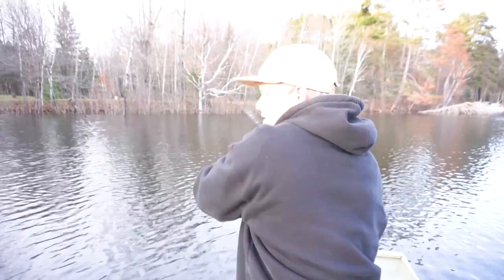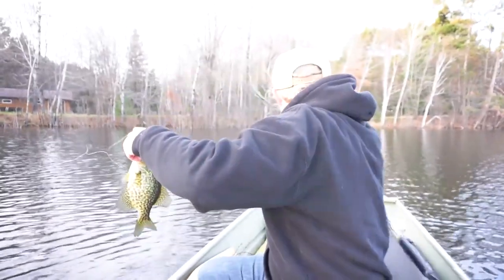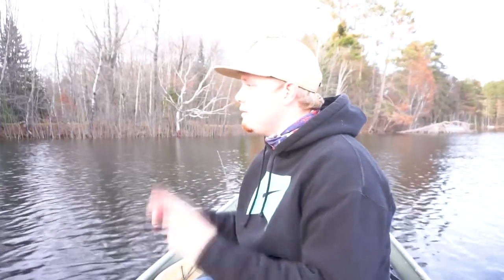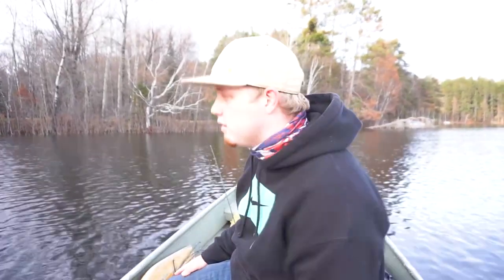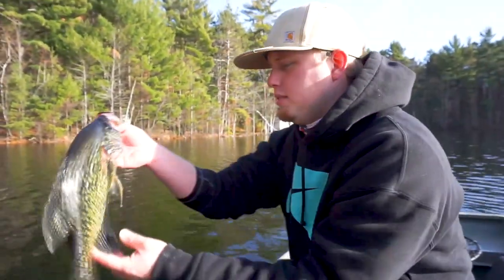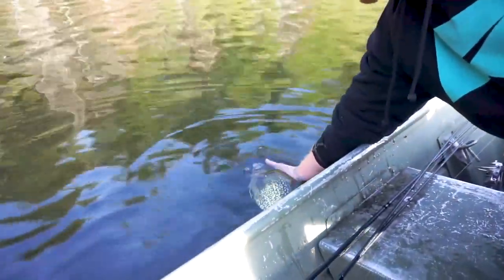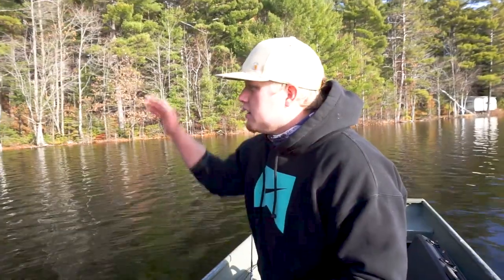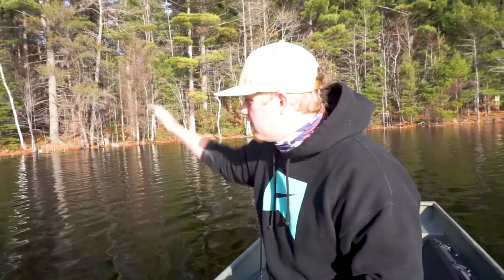How To Catch More Panfish In Cold Weather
Panfish are a fan favorite. Whether you call them bream, sunfish, bluegills, perch, and all the way to slab crappie; panfish are widely distributed throughout both urban and rural areas. Panfish are the gateway to a life of fishing fun, as many anglers first fish is one of these species caught in a local pond or lake. Successfully catching panfish all season long requires you to tweak, revisit, and scale down some of the basic strategies anglers for big catches. Downsizing your outfit and rig the right way is your first step towards some serious pan-sized fun. In this video, the guys from NBEdits head out on the lake and share their best tips for catching late season panfish before the ice over up north.